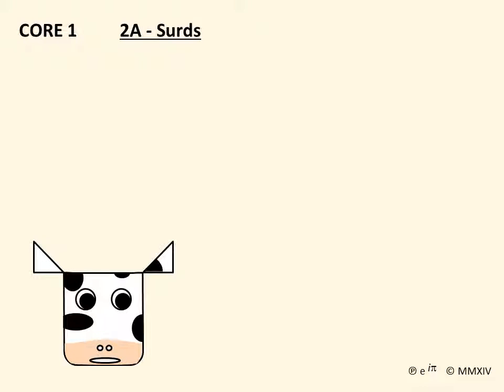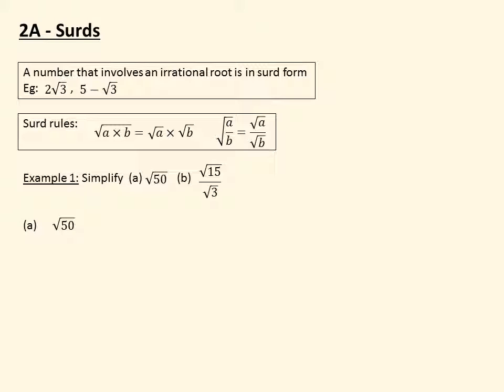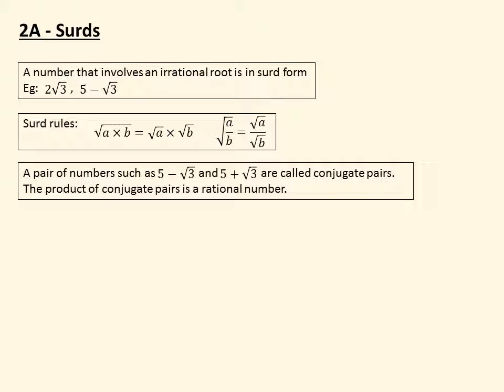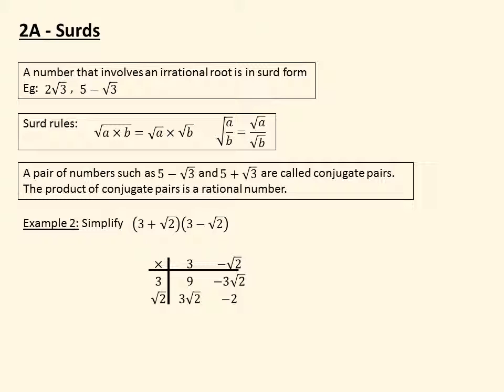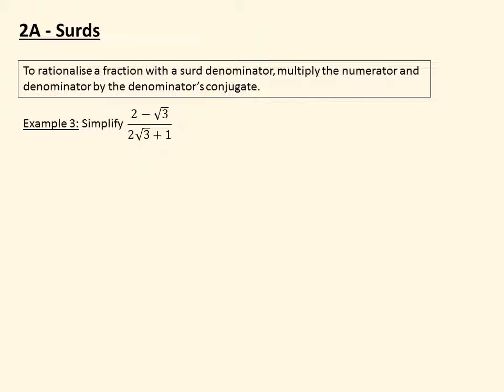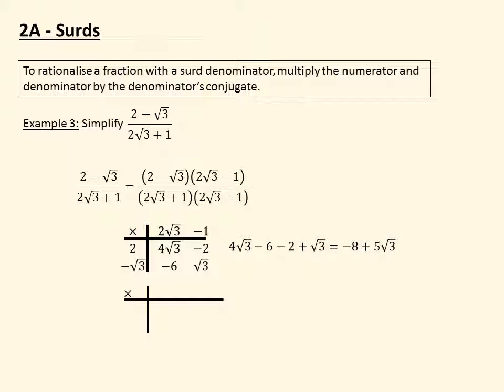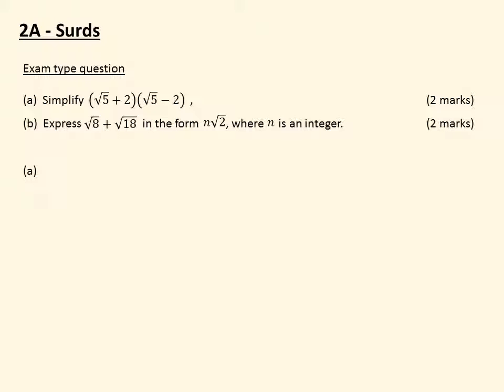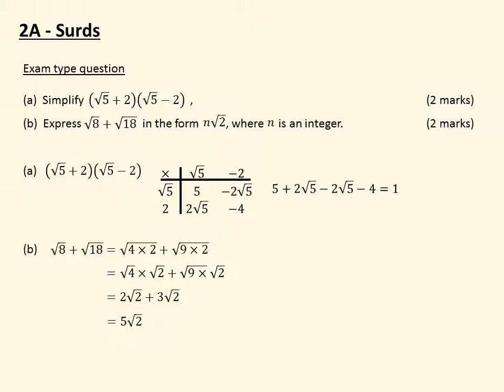Core 1 2A surds